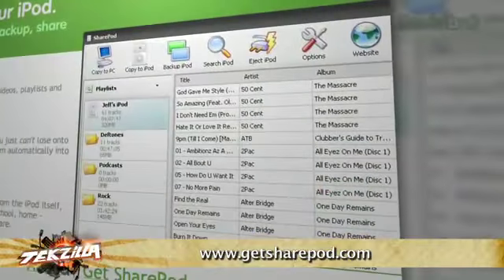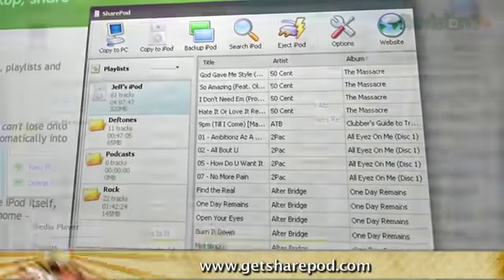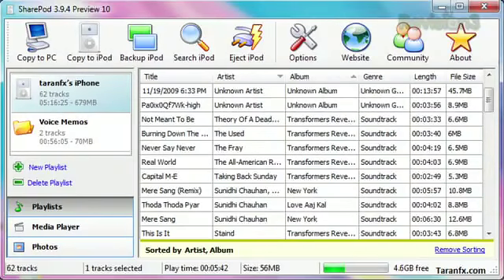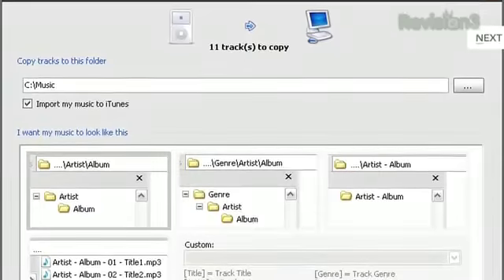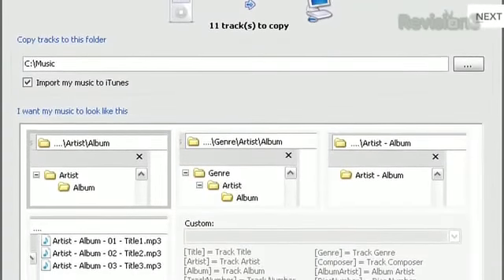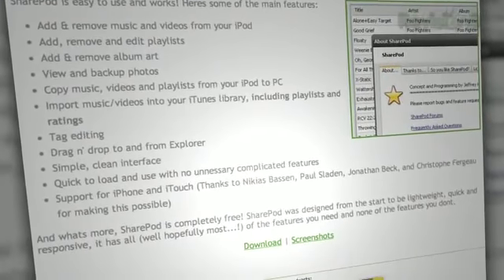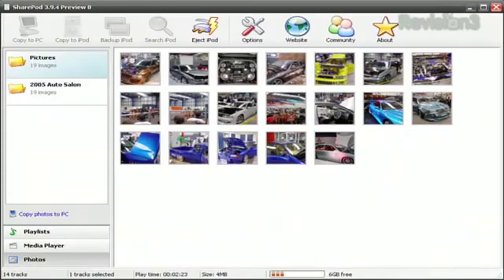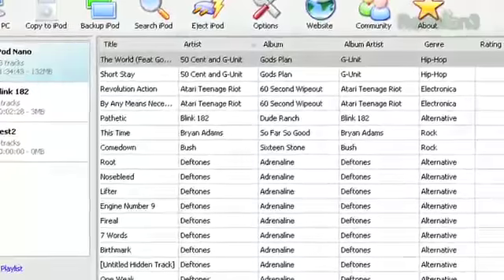Tekzilla reads my email